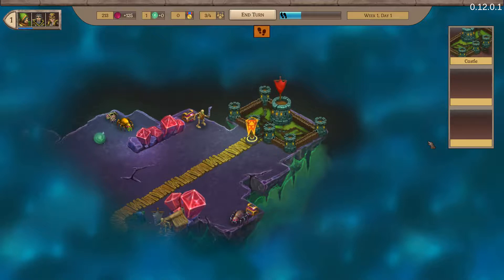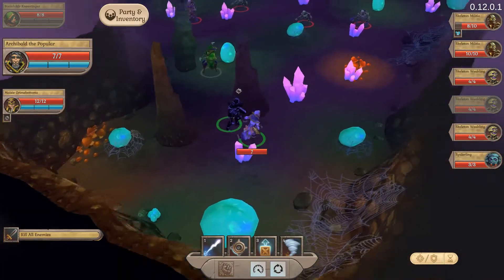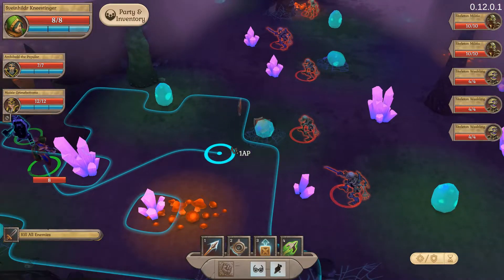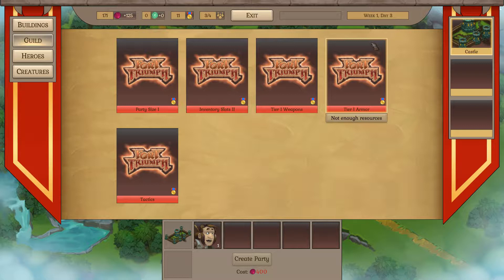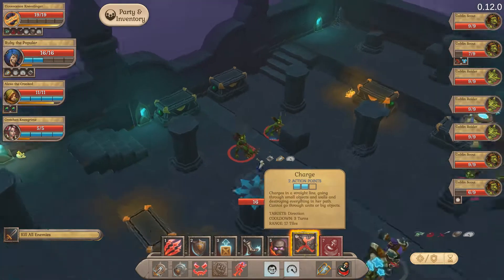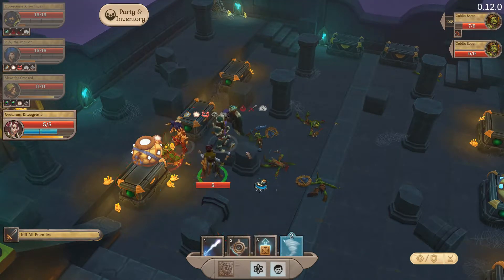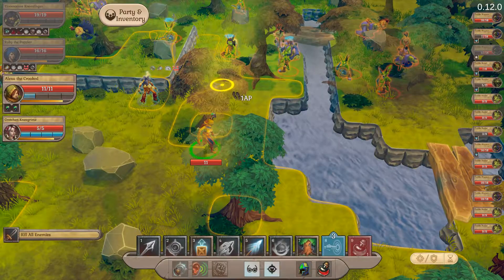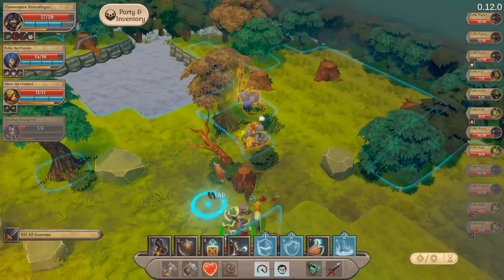Fort Triumph 0.12.0.1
Well that, took longer than I expected but my Fort Triumph update 0.12.0.1 video is finally online.
Lots of changes,  see update log